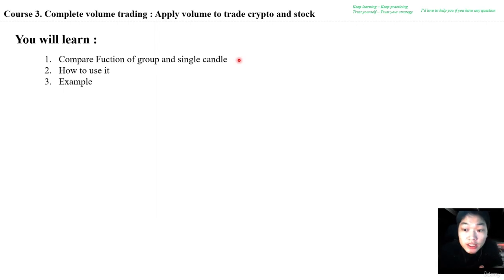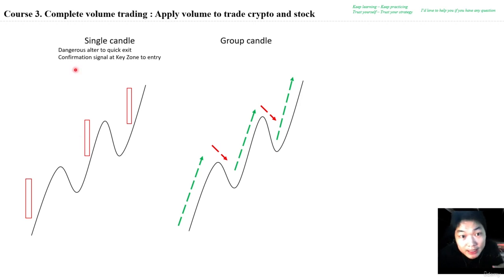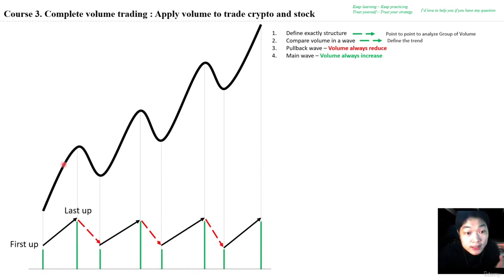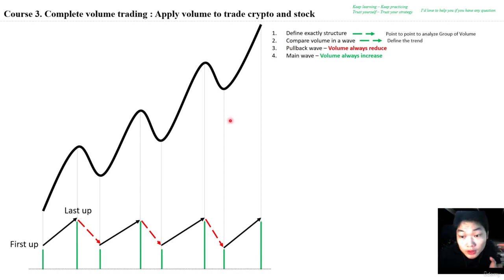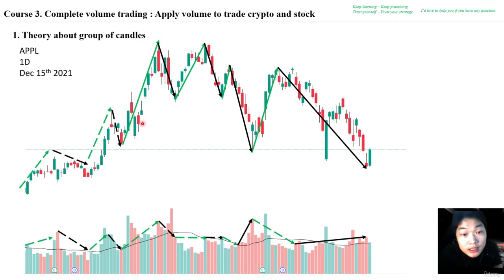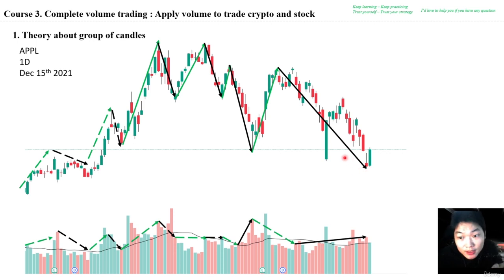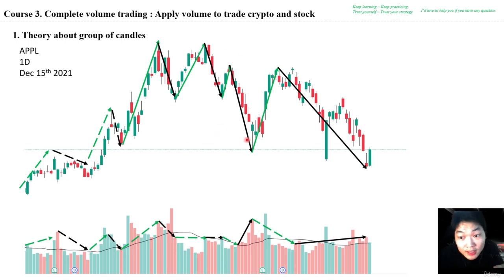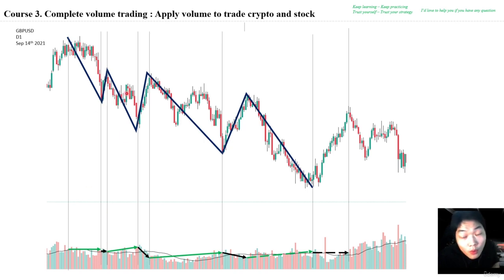1 Define Momentum of market with Volume